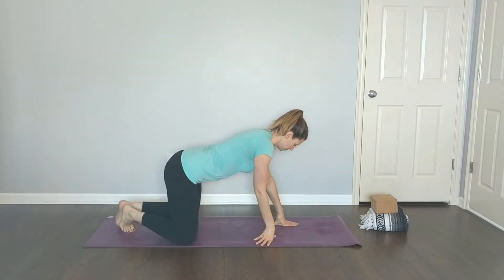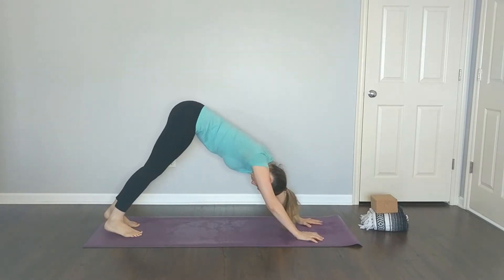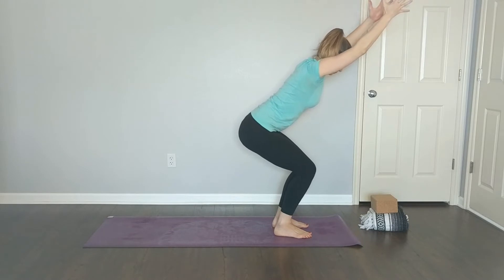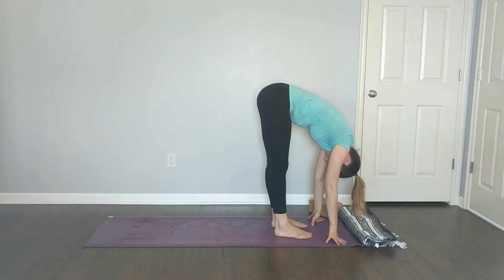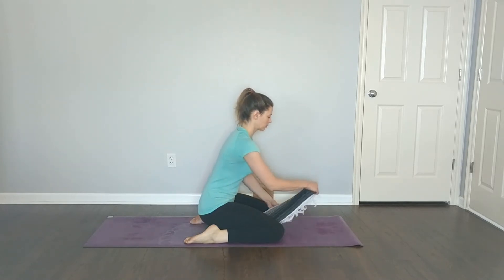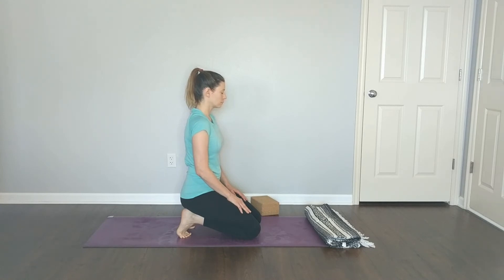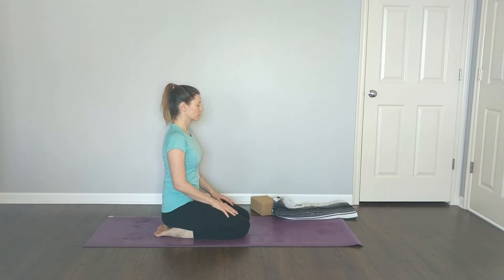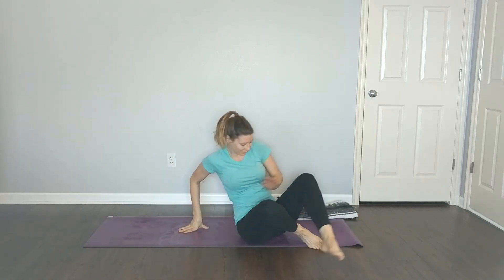Yoga Sequence for Feet and Ankles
Are your feet and ankles feeling tight, or would you just like to build more flexibility in your feet and ankles? This quick yoga sequence will help you build ankle and foot mobility. It's a great sequence for runners and other athletes to follow!